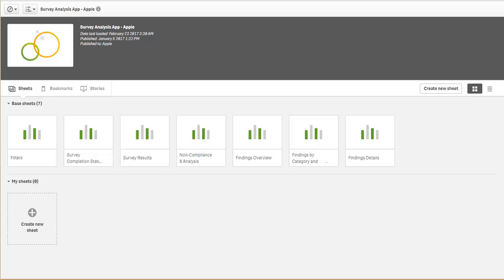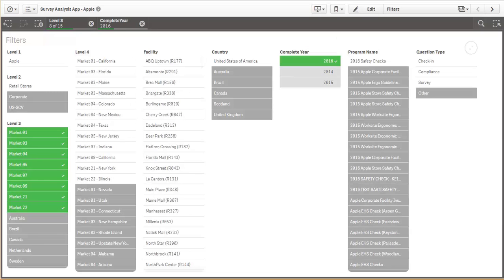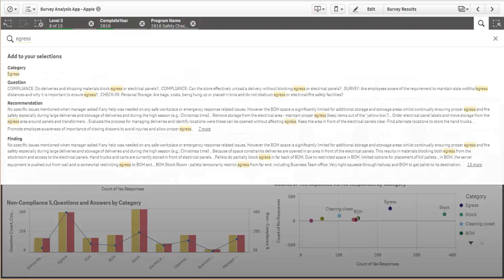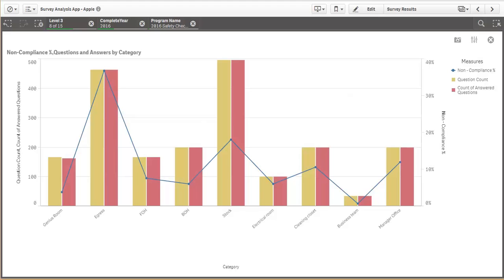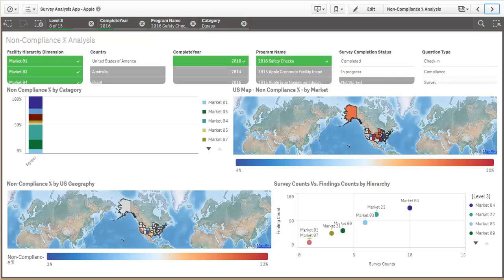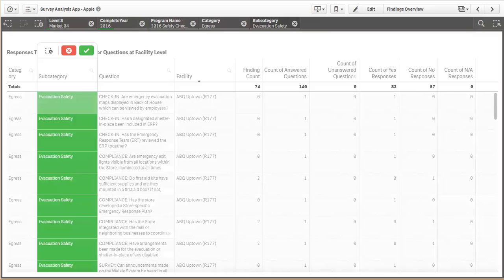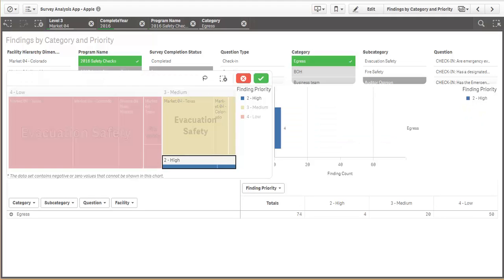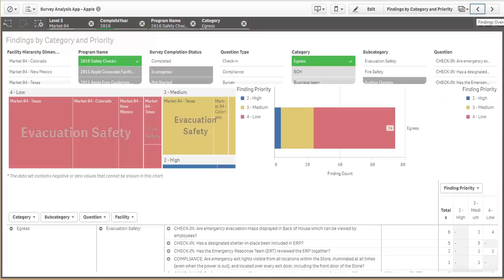iEHS Auditing Analytics Dashboard